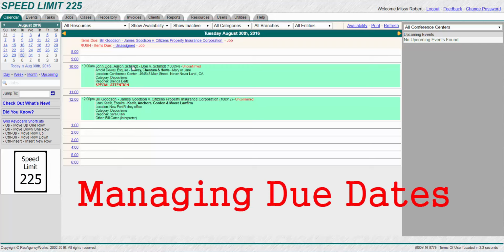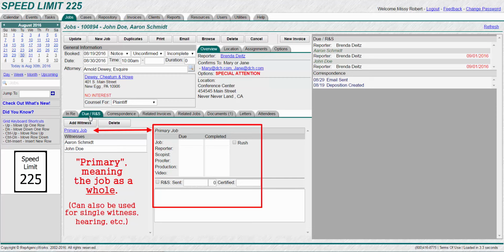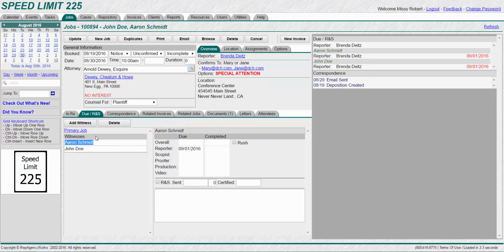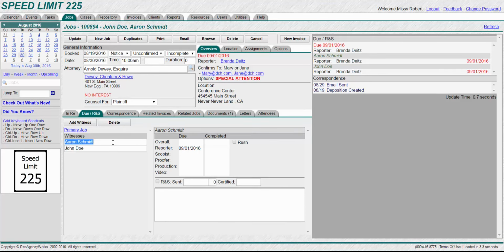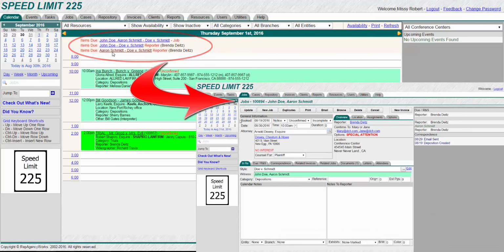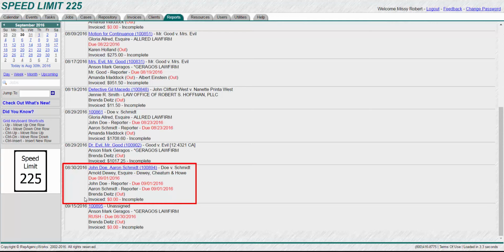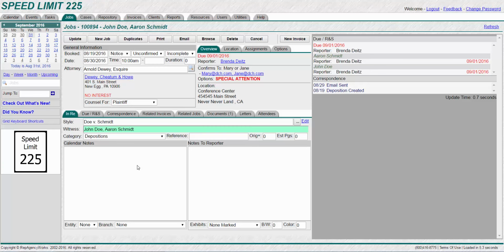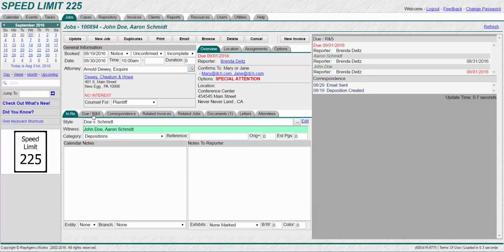Managing Due Dates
Applying and managing due dates for your jobs and witnesses